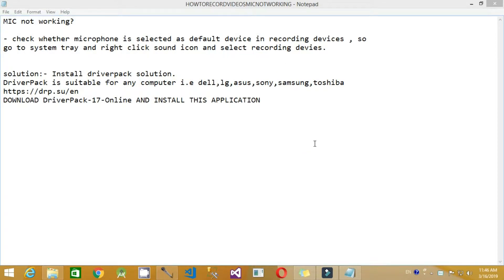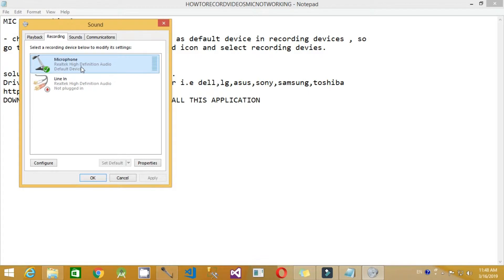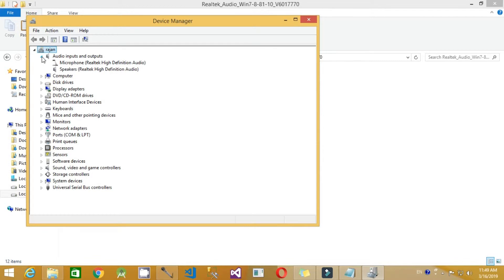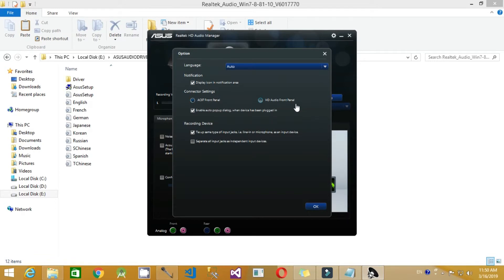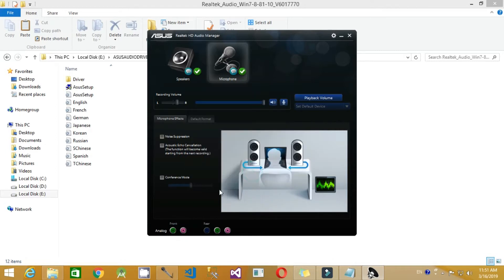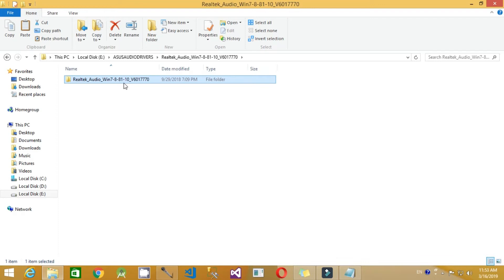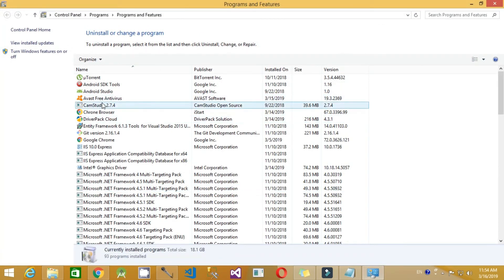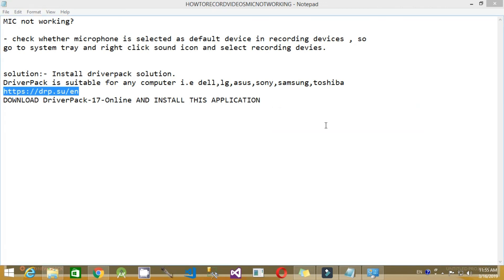headset mic not working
In this video, I have explained the problems that I have faced during the recording of my videos. Here I have given the solution to fix the "headset mic not working problem".